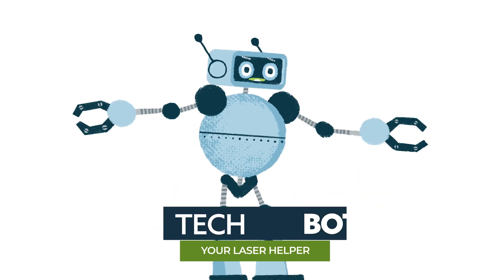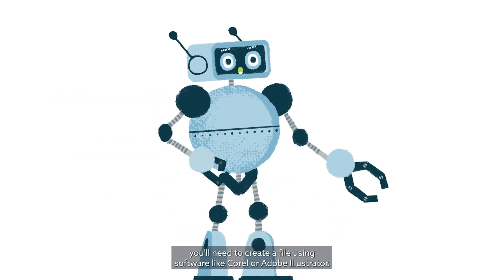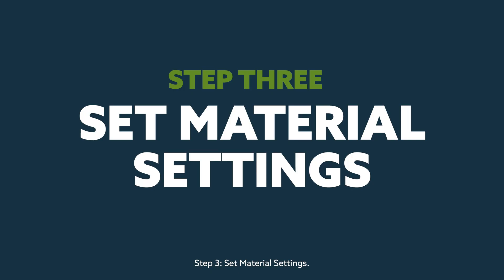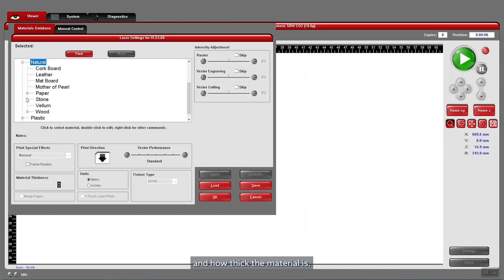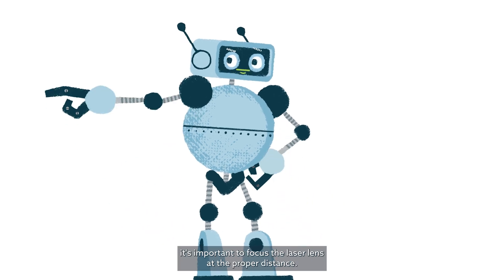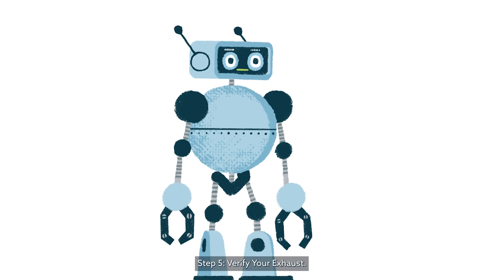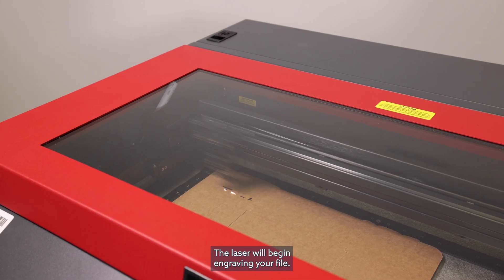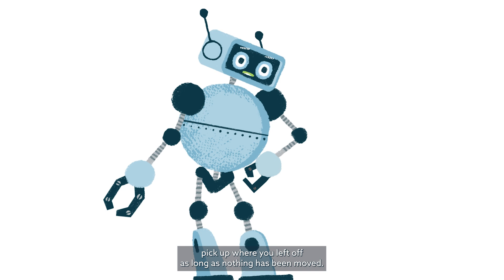How to Use a ULS Laser Engraver: Six Steps to Get Started and Print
Dive into the world of laser engraving with Universal Laser Systems, your trusted companion in achieving impeccable engraving results! This video tutorial is tailored for beginners and experienced users alike, providing a clear and straightforward guide through the 6 essential steps of the laser engraving process.